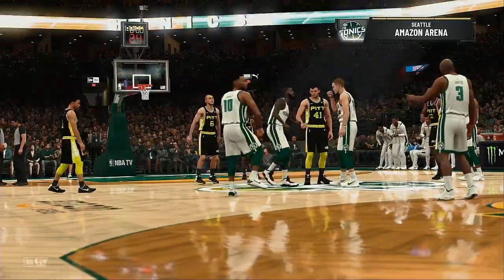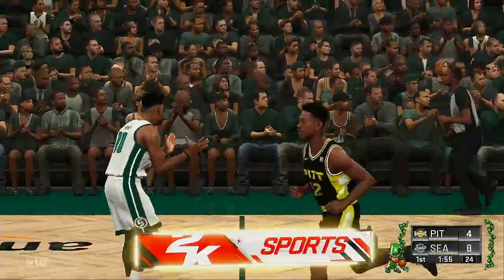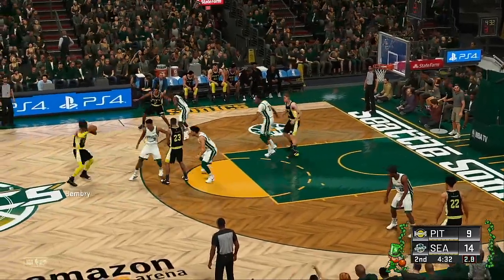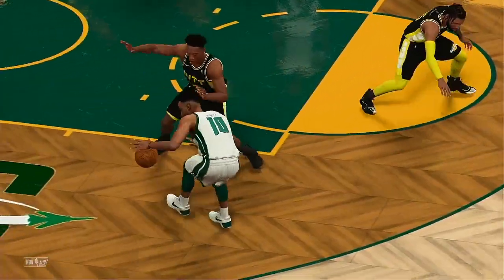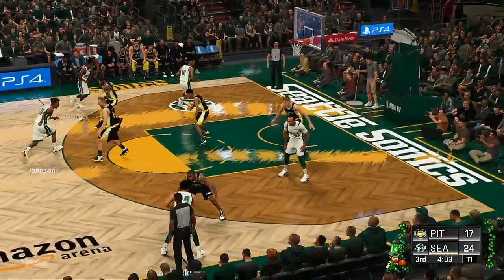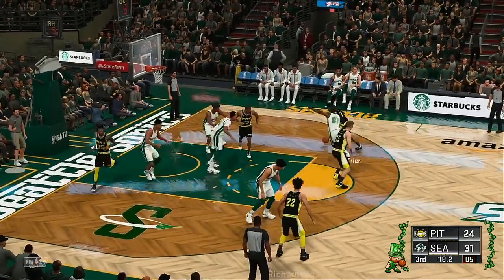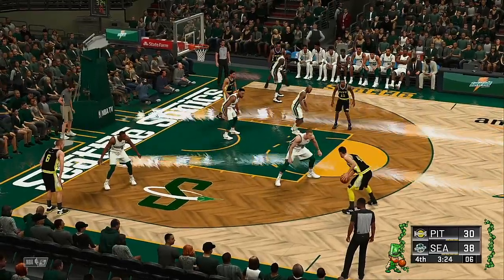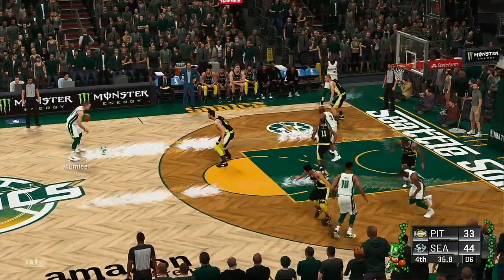NBA CancelCOVID19 Series 3 17 2020 Pittsburgh Hammers @ Seattle Sonics